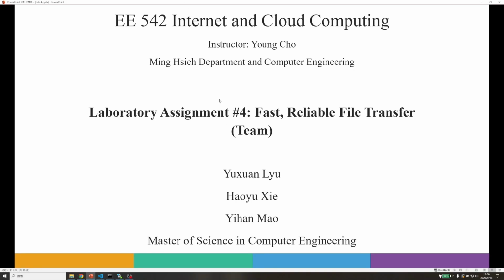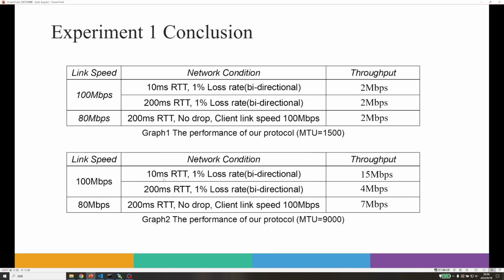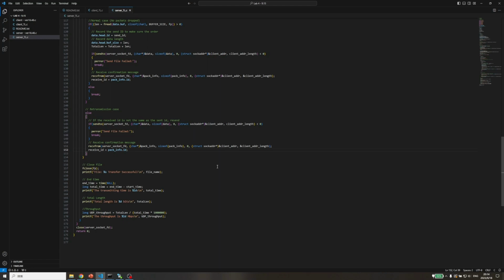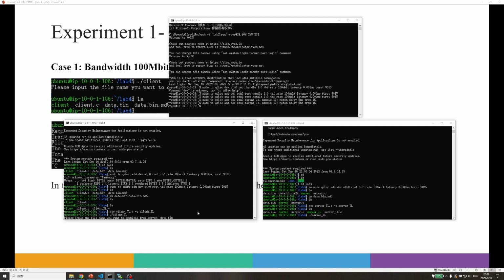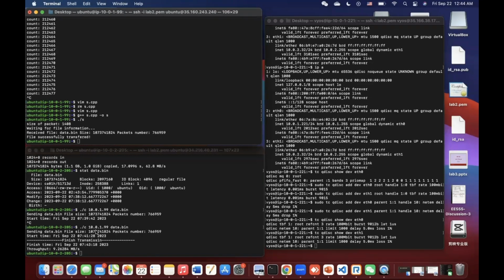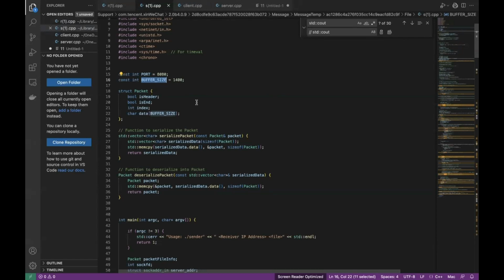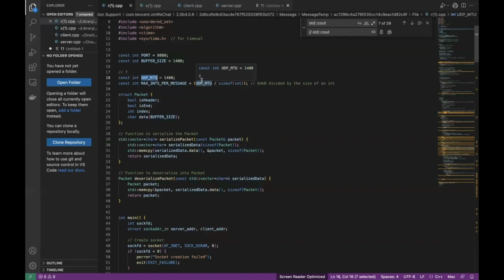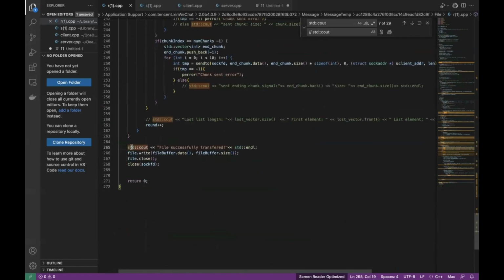EE542 lab4 demo